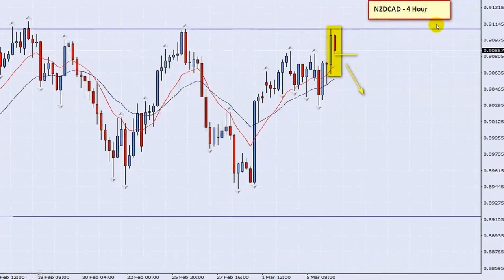The Daily Call with Cristian Moreno Mar 07, 2019